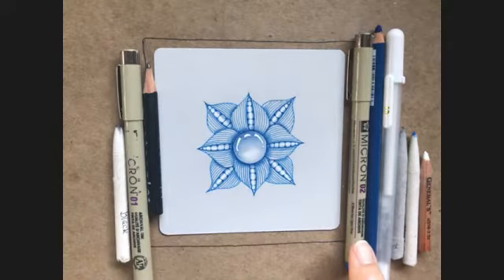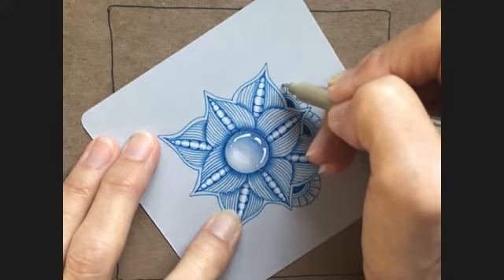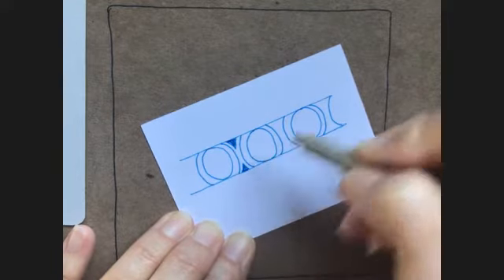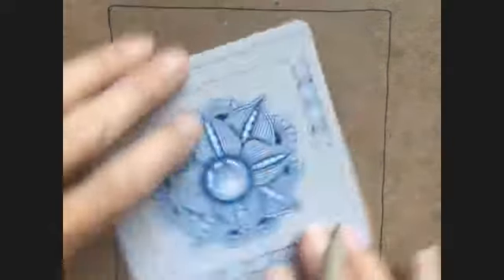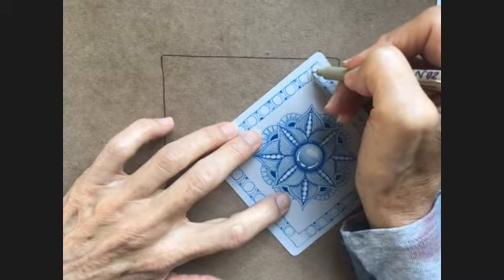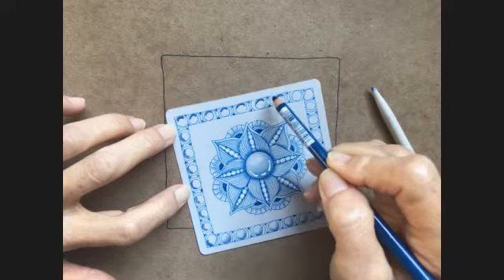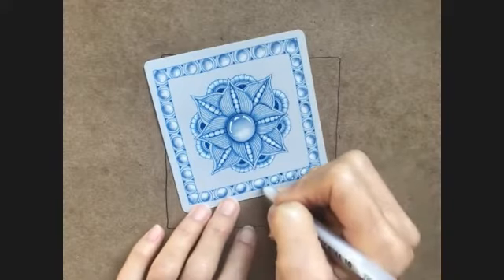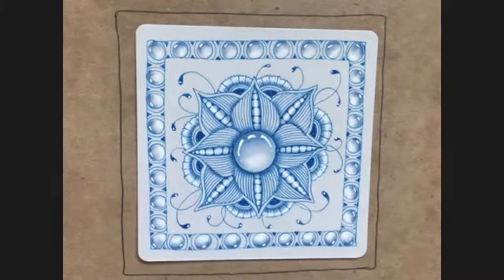Box Fluer, Part 2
This is part 2 of the Box Fleur tile.  Mine is done on a gray 4” tile using a blue Micron 02 pen. It has three patterns:
Box Fleur by Alice Hendon, CZT From her book, “Tangle All Around the World”
In this second video, I show you how to add Henna Drum and the Oaura border.

If you enjoy these free videos, please consider supporting this channel with a small donation. Thank you!